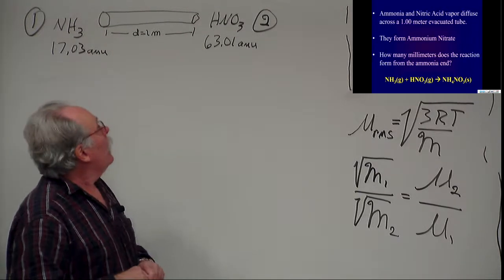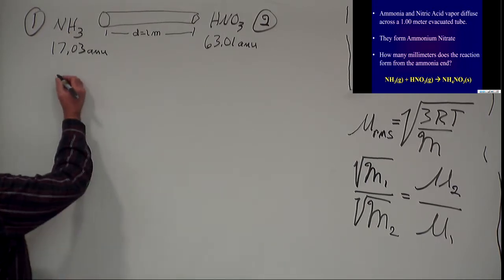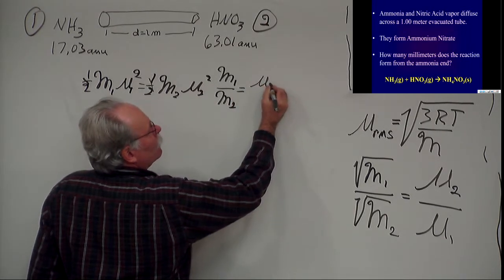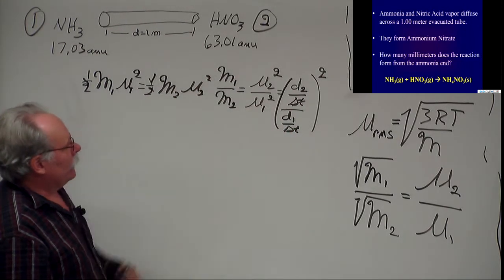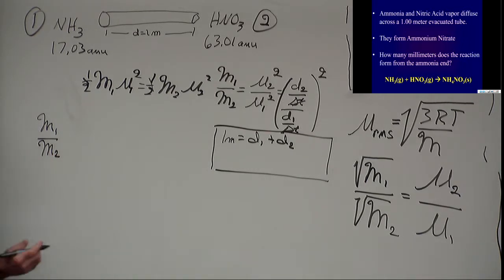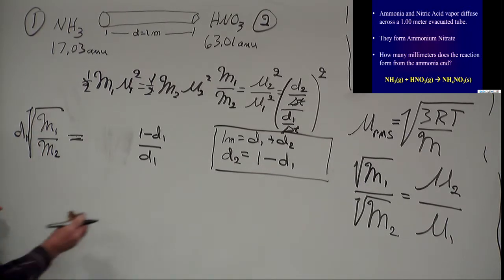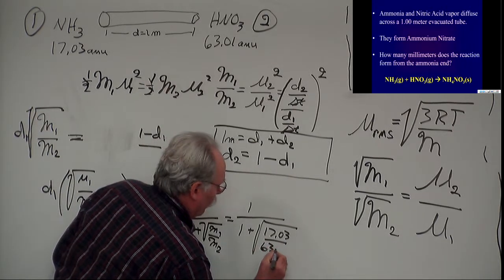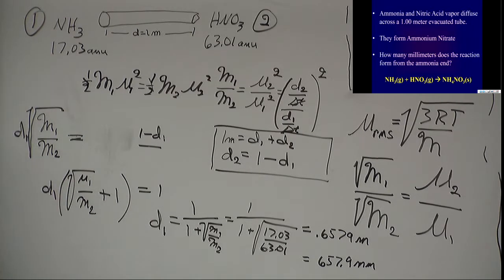Grahams Law REBLT10p6p1